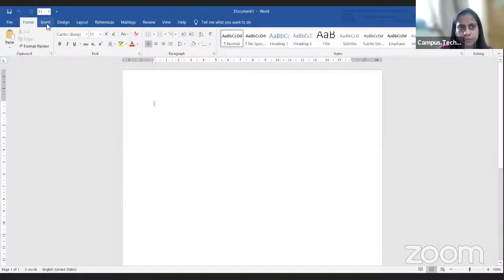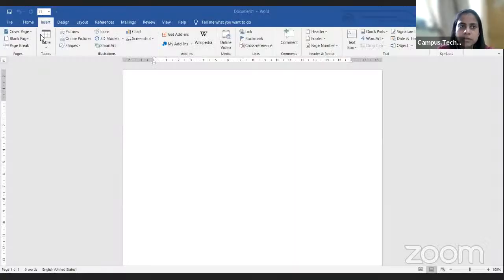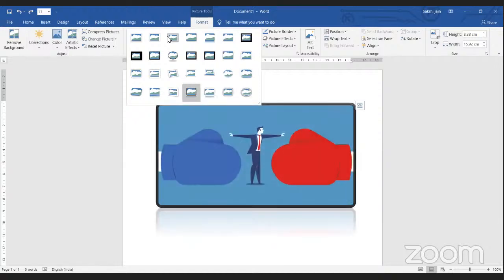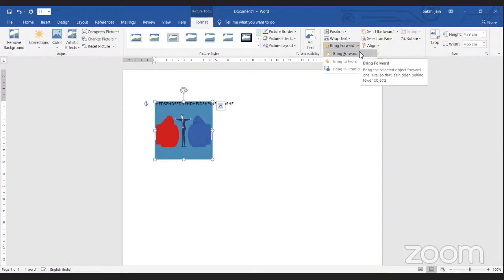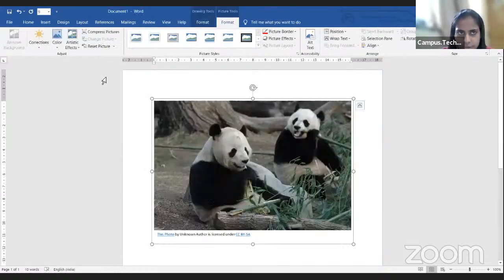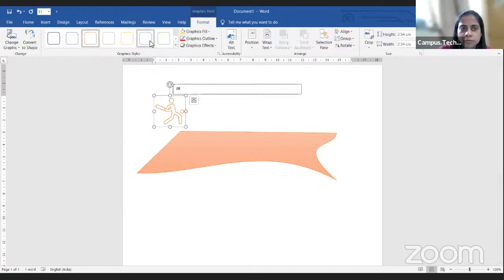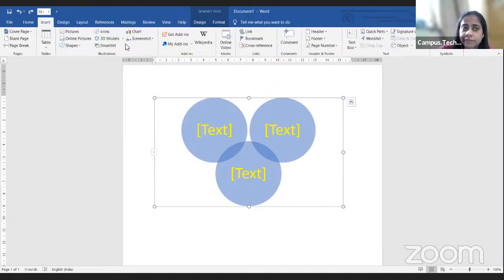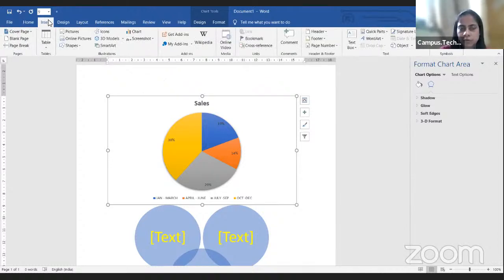MS Office basic